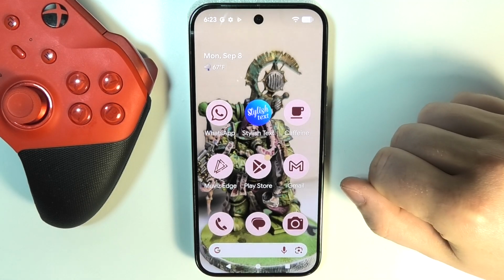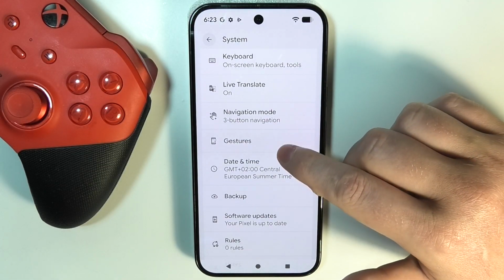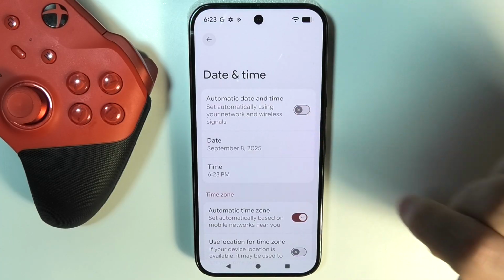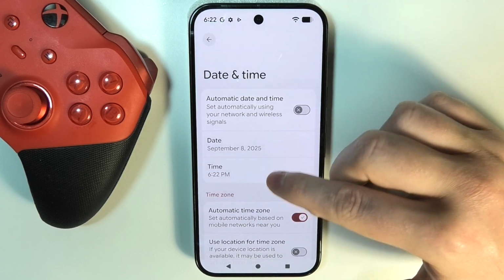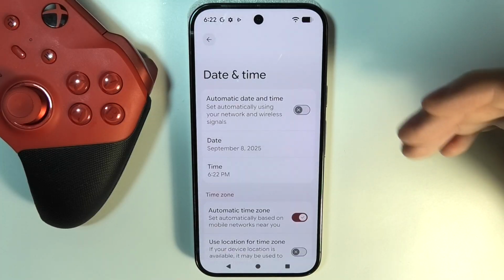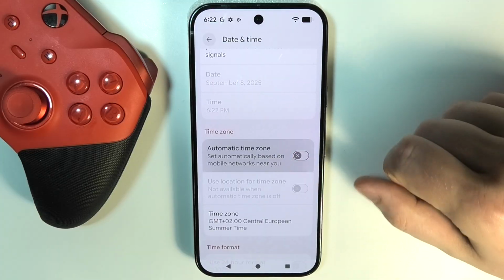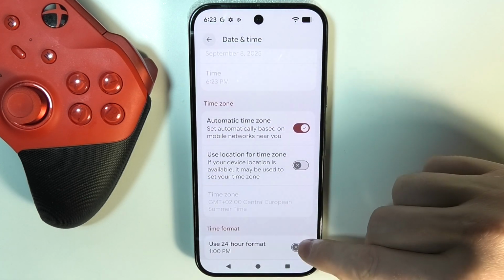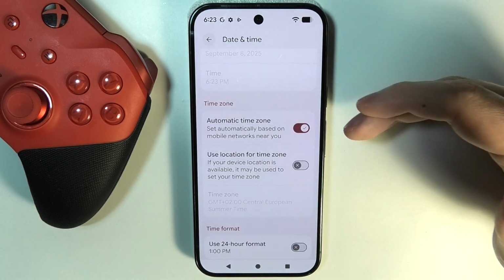Pixel 10 - How to Change Date & Time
Change date and time settings on Google Pixel 10.
Update manually or use network time.
Keep your device accurate and synced.
Learn how to set date and time on Google Pixel 10.